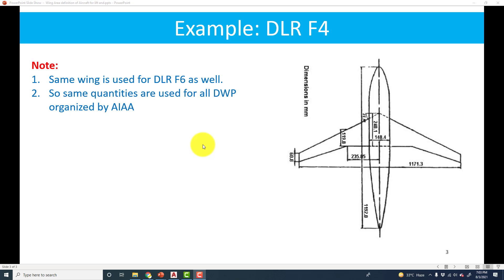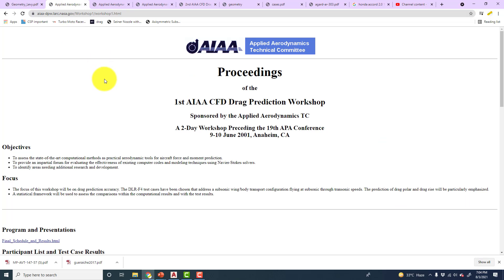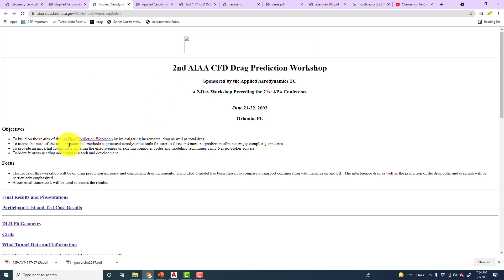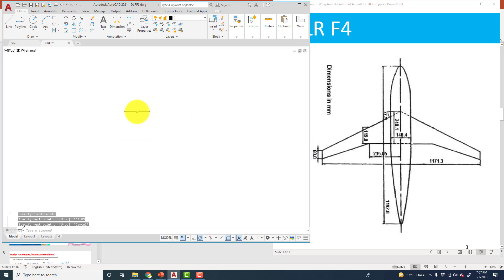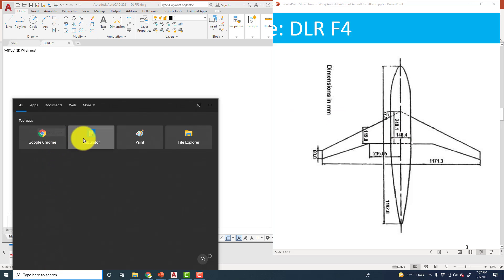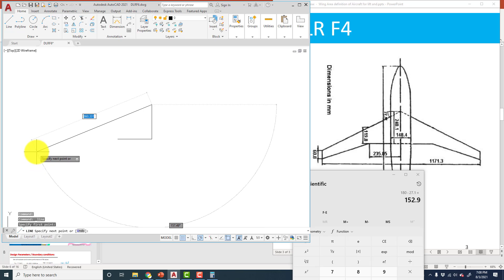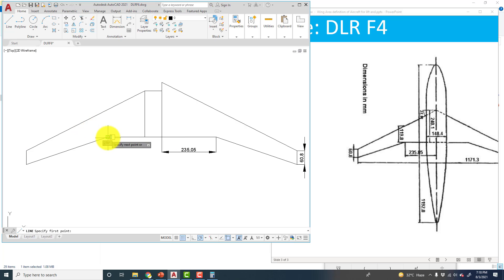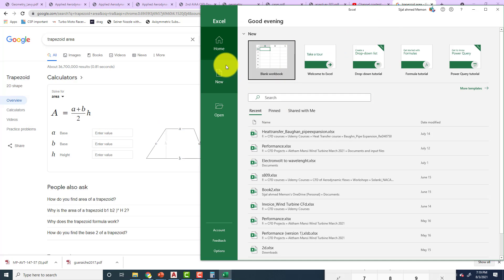Determining reference area for complete aircraft CFD analysis - Part 2 : Example DLR F 4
In this part we will find out reference area (surface area) of DLR F4 aircraft using Airbus method.